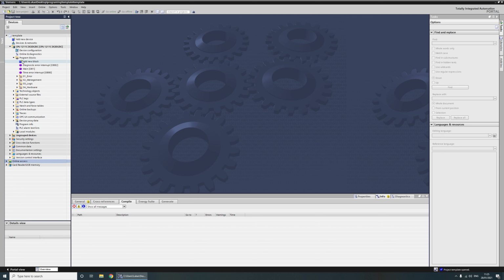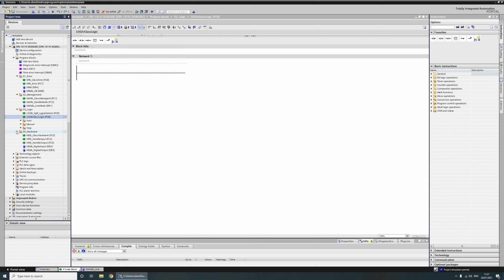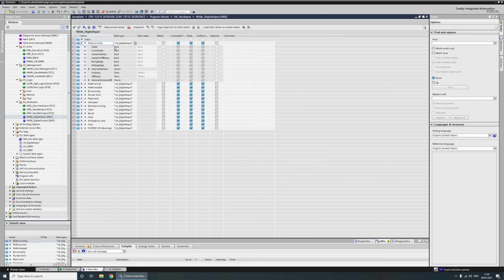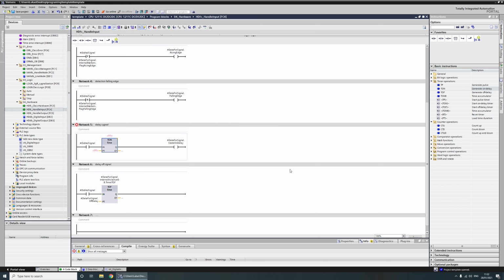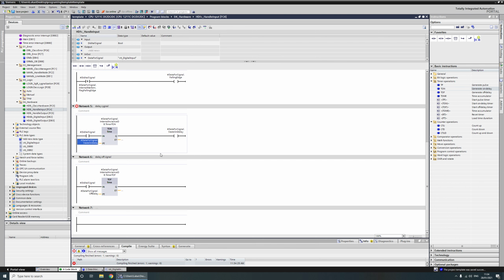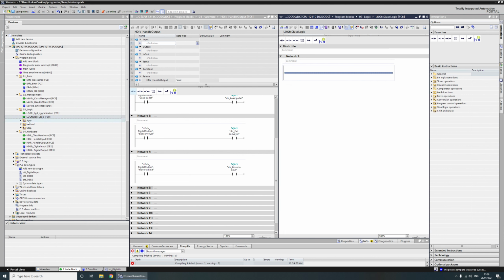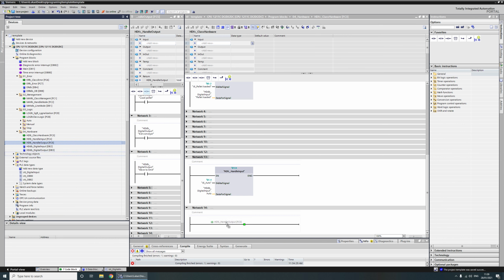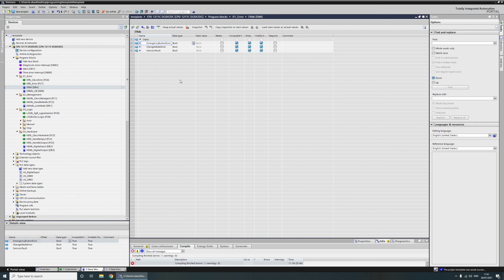template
Frame work for more advancing program